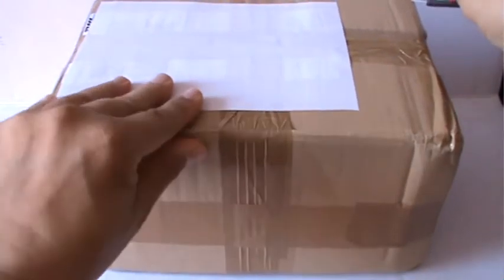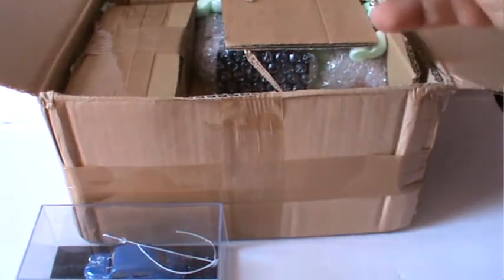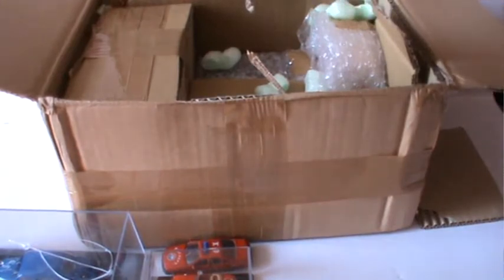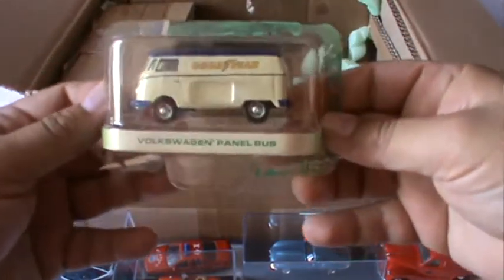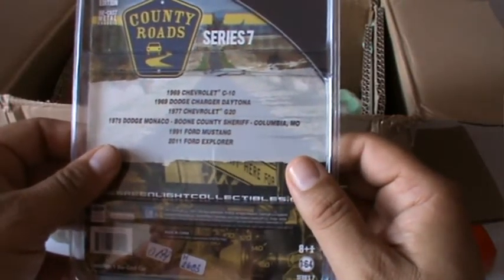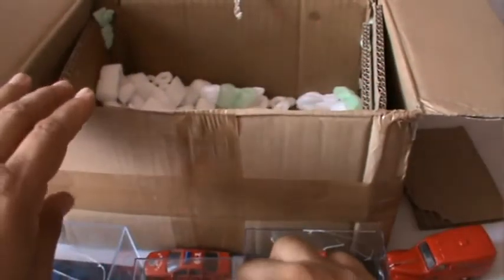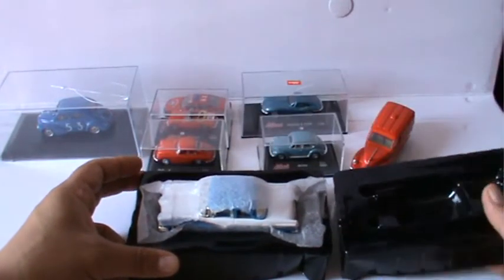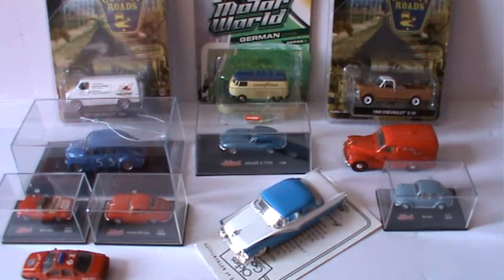VLOG 24 / Unboxing Greenlight, Schuco, Matchbox Collectibles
Unboxing Greenlight, Schuco, Matchbox Collectibles and Eligor.
Enjoy the experience!
and If you like - Like!